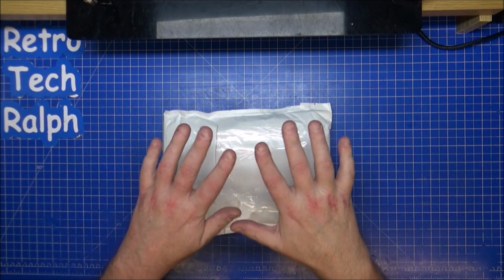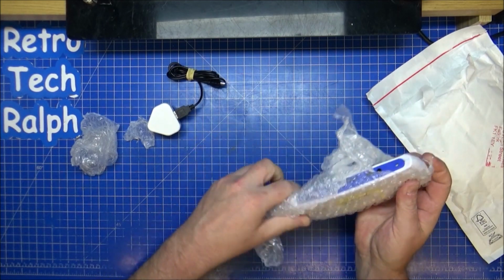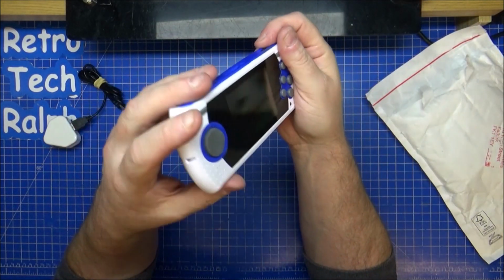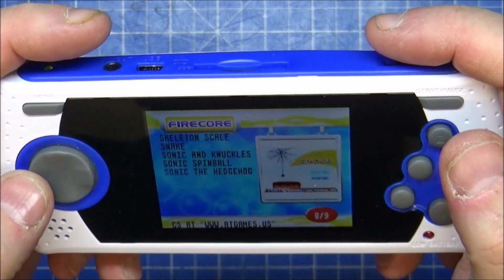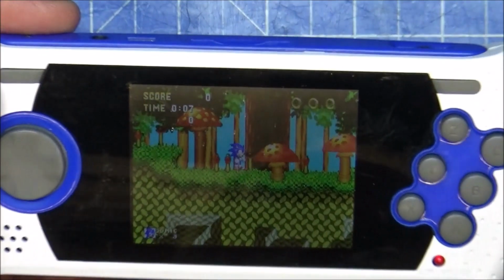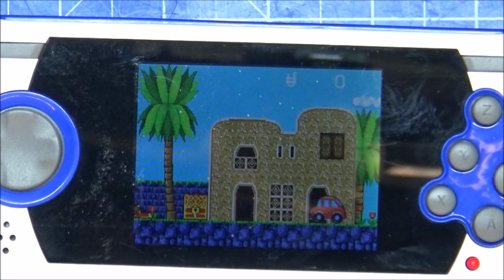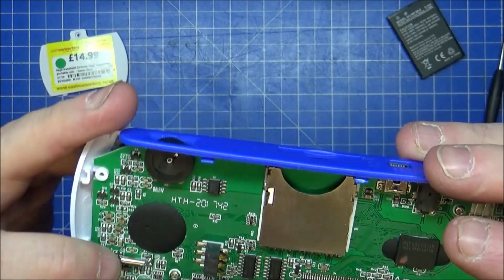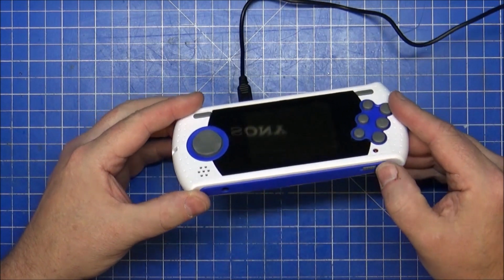At Games Mega Drive Review and Teardown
Cheap on cash converters, could this be my next go-to take anywhere console?